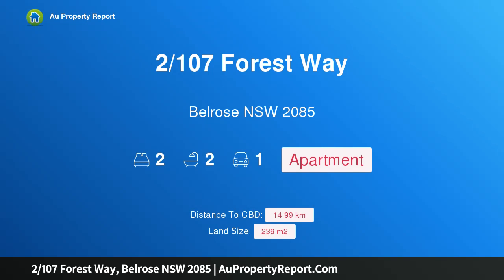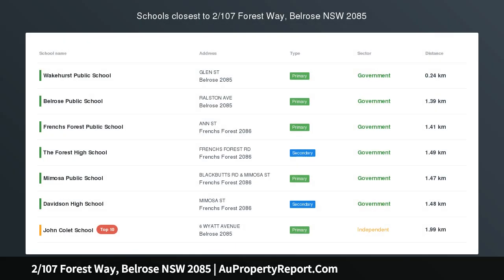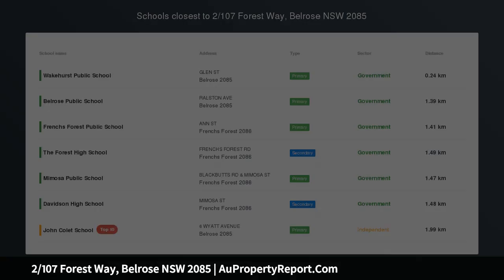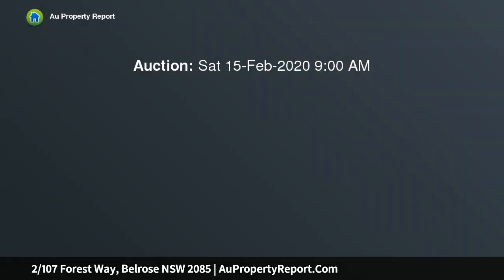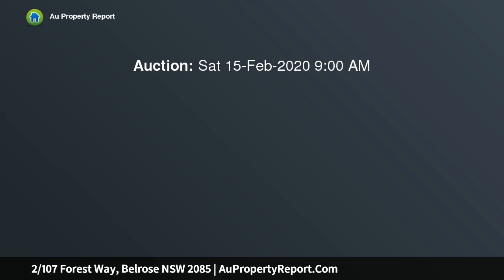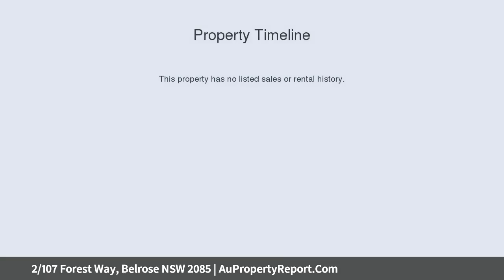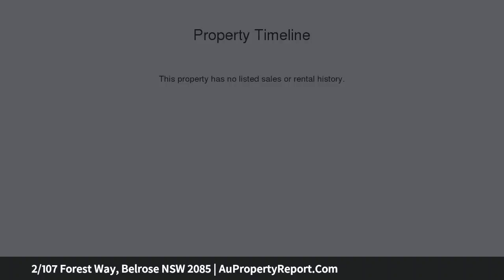2/107 Forest Way, Belrose NSW 2085 | AuPropertyReport.Com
2/107 Forest Way, Belrose NSW 2085
Property Type: apartment
Bedrooms: 2
Bathrooms: 2
Car Space: 1
Ground floor apartment within sunny level grounds